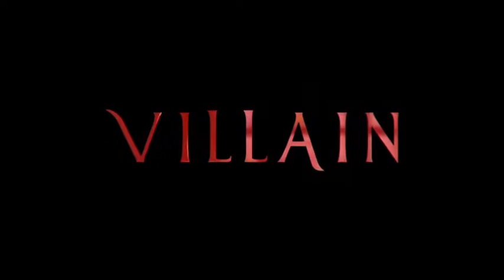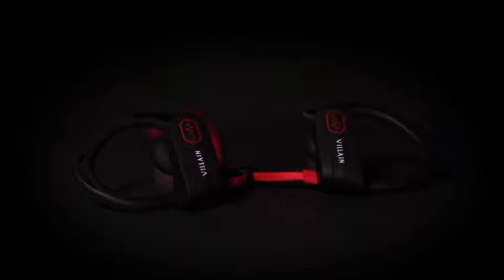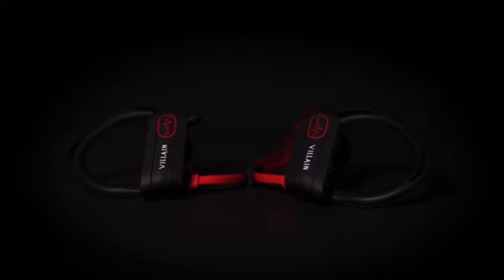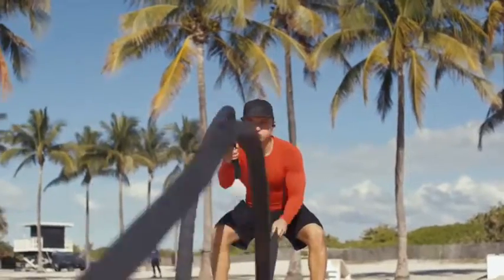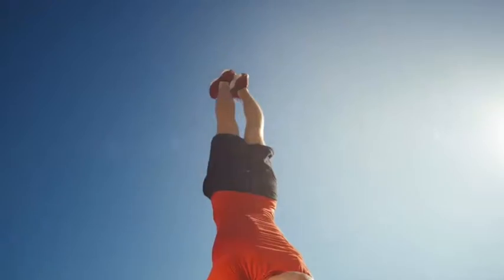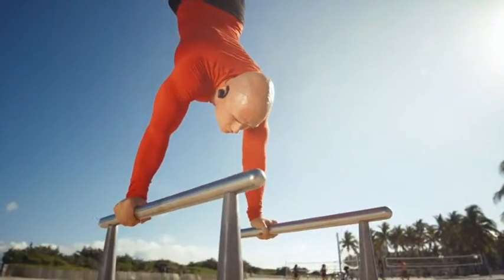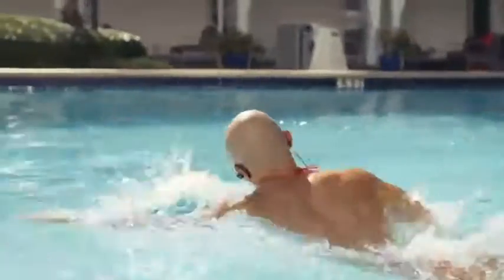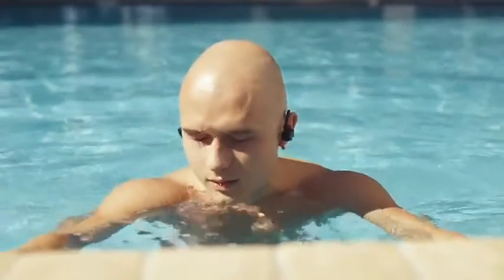3 Cool Sports Headphone waterproof!!!! Ready to exercise !!!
1.  Anker
2. Bluetooh Sport
3. Villain Headphone